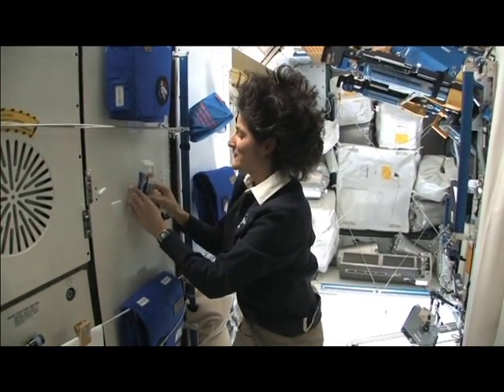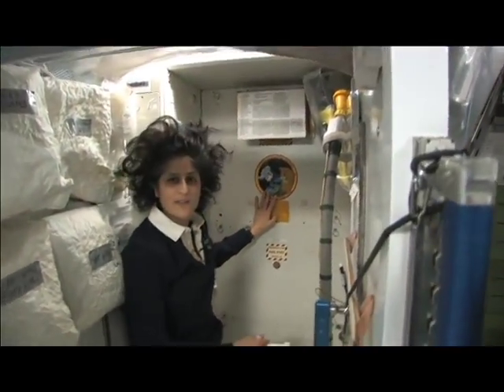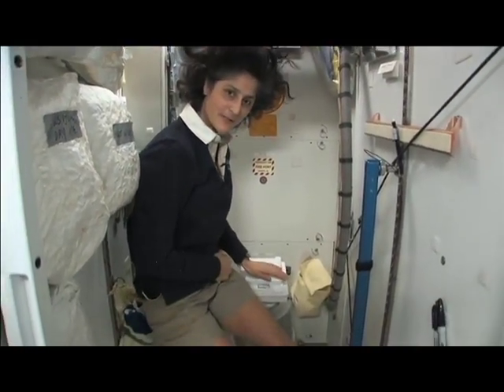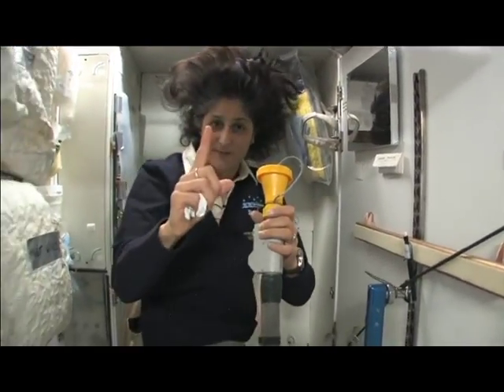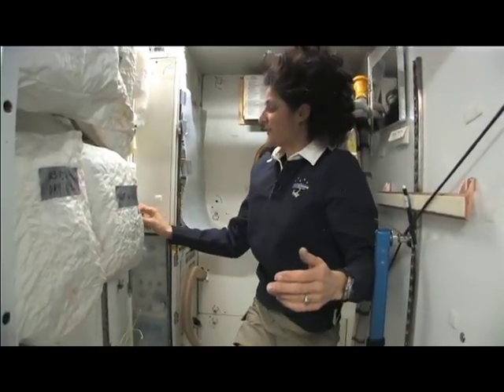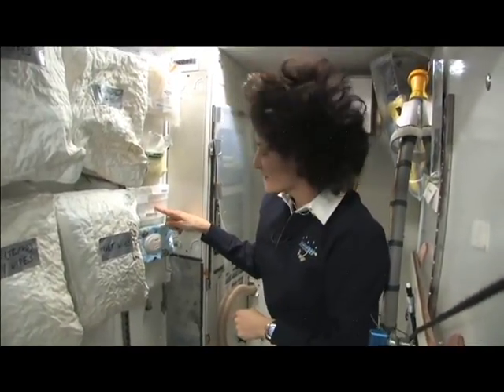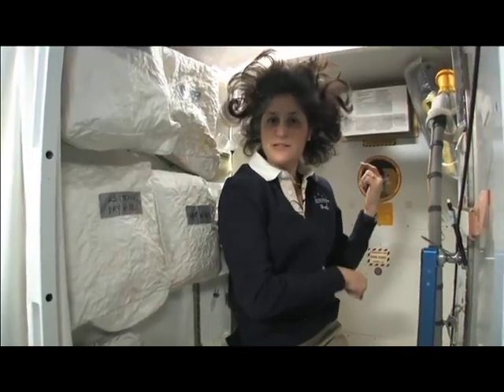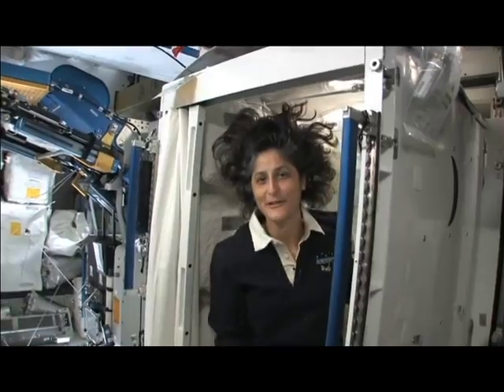Going Potty in the International Space Station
Commander Suni Williams continues her tour of the International Space Station and explains how astronauts go potty in space